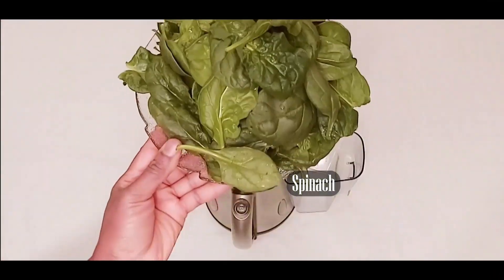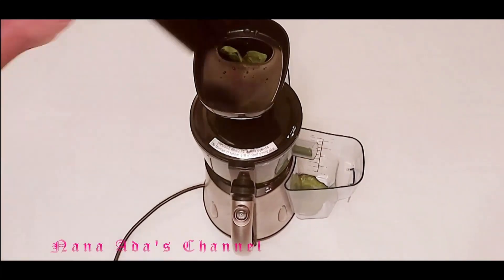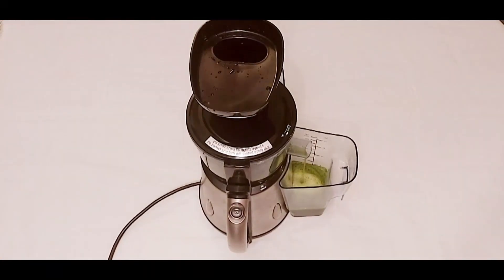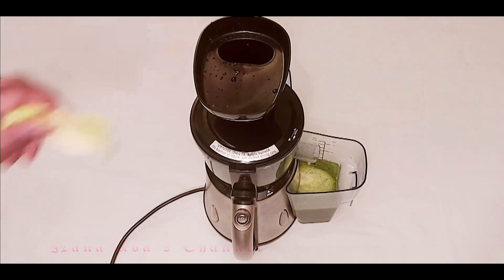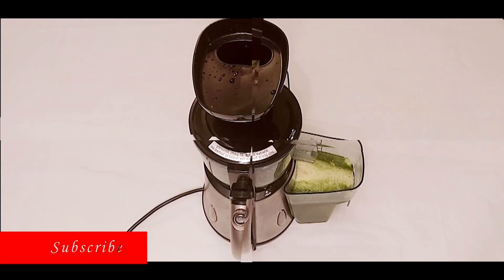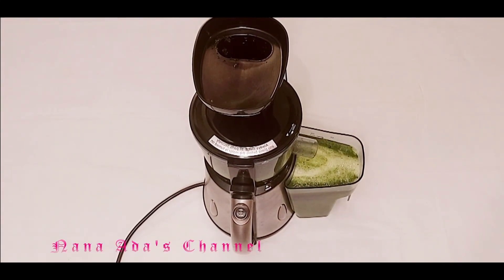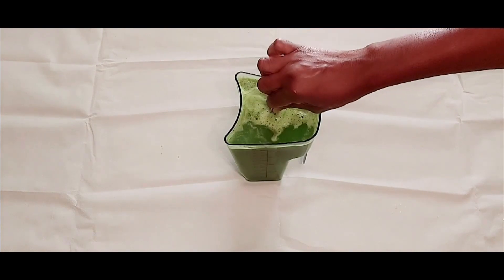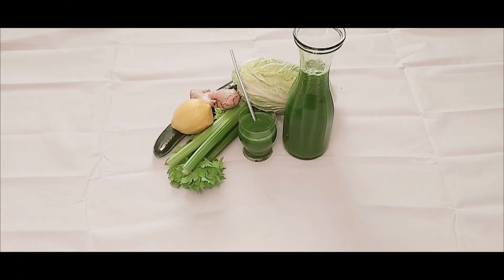DRINK THIS MILD GREEN DETOXING JUICE AND YOU WILL THANK ME FOR SHARING THIS RECIPE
My dear viewers, in this video we will be preparing a mild and refreshing detoxing juice, that will improve our digestive health. These fruits and vegetables contain minerals and nutrients that are very important for the body as a whole.

Health Benefits of Spinach
1. Diabetes management
2.  Lowering blood pressure
3. Cancer prevention
4. Asthma prevention
5. Bone health
6.  Healthy skin and hair
7. Promotes digestive regularity

Health Benefits of Cucumber
1. Cucumbers are low in calories but high in water and several important vitamins and minerals. Eating cucumbers with the peel provides the maximum amount of nutrients.
2. It Promotes Hydration
3. It Contains Antioxidants
4. It May Aid in Weight Loss
5. It May Lower Blood Sugar
6.  It Could Promote Regularity
7. Easy to Add to Your Diet

Healthy Benefits of Celery
1. Celery is a great source of important antioxidants. Antioxidants protect cells, blood vessels, and organs from oxidative damage.
2. Celery reduces inflammation
Celery and celery seeds have approximately 25 anti-inflammatory compounds that can offer protection against inflammation in the body.
3. Celery supports digestion
While its antioxidant and anti-inflammatory nutrients offer protection to the entire digestive tract, celery may offer special benefits to the stomach.
4. Celery is rich in vitamins and minerals with a low glycemic index.
You’ll enjoy vitamins A, K, and C, plus minerals like potassium and folate when you eat celery. It’s also low in sodium. Plus, it’s low on the glycemic index, meaning it has a slow, steady effect on your blood sugar.
5. Celery has an alkalizing effect
With minerals like magnesium, iron, and sodium, celery can have a neutralizing effect on acidic foods — not to mention the fact that these minerals are necessary for essential bodily functions.

10 AMAZING FACTS ABOUT NAPA CABBAGE NUTRITION
With only 20 calories per cup and no cholesterol, Napa cabbage boasts a long list of vitamins and minerals. Depending on how Napa cabbage is cooked, its nutritional numbers stay strong.

1. VITAMIN B9
2. ADDITIONAL B VITAMINS
3. VITAMIN C
4. VITAMIN K
5. COPPER
6. IRON
7. CALCIUM
8. MANGANESE
9. ADDITIONAL ANTIOXIDANTS
10. DIETARY FIBER

10 Impressive Health Benefits of Apples
1. Apples Are Nutritious
2. Apples May Be Good for Weight Loss
3. Apples May Be Good for Your Heart
4. They’re Linked to a Lower Risk of Diabetes
5. They May Have Prebiotic Effects and Promote Good Gut Bacteria
6. Substances in Apples May Help Prevent Cancer
7. Apples Contain Compounds That Can Help Fight Asthma
8. Apples May Be Good for Bone Health
9. Apples May Protect Against Stomach Injury From NSAIDs
10. Apples May Help Protect Your Brain

11 Proven Health Benefits of Ginger
1. Contains gingerol, which has powerful medicinal properties
2. Can treat many forms of nausea, especially morning sickness
3. May help with weight loss
4. Can help with osteoarthritis
5. May drastically lower blood sugars and improve heart disease risk factors
6. Can help treat chronic indigestion
7. May significantly reduce menstrual pain
8. May help lower cholesterol levels
9. Contains a substance that may help prevent cancer
10. May improve brain function and protect against Alzheimer’s disease
11. Can help fight infections

6 Evidence-Based Health Benefits of Lemons
1. Support Heart Health
2. Help Control Weight
3. Prevent Kidney Stones
4. Protect Against Anemia
5. Reduce Cancer Risk
6. Improve Digestive Health